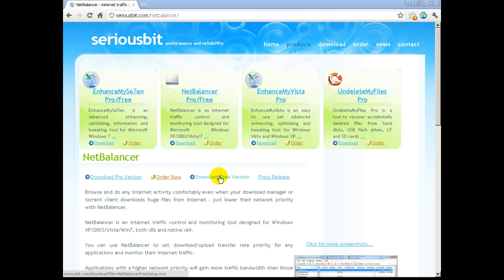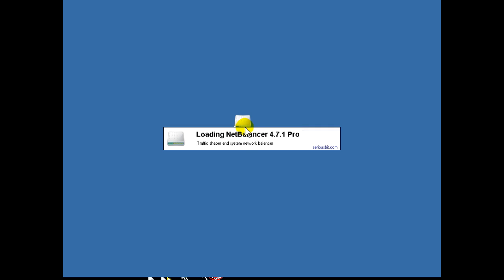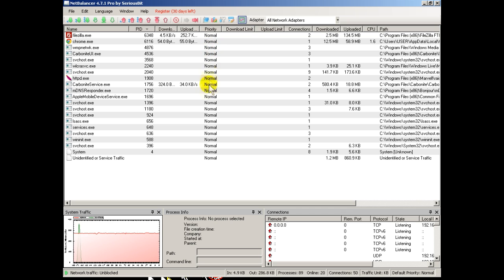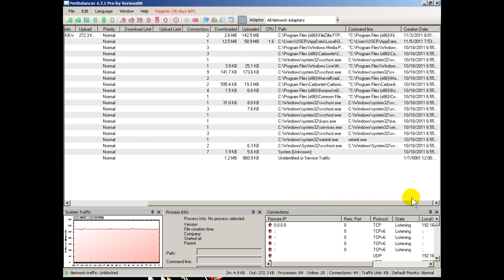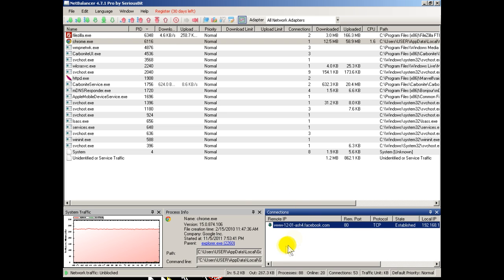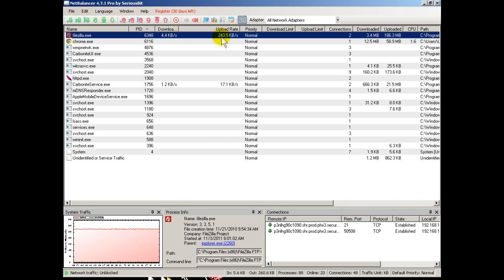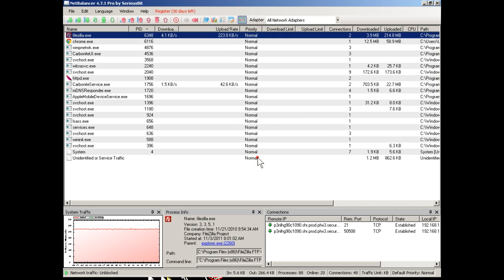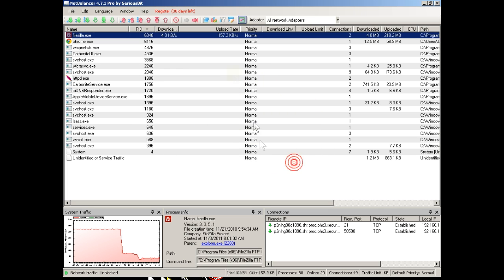Bandwidth Throttling with NetBalancer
Info
Level: Beginner
Presenter: Eli the Computer Guy
Date Created: November 8, 2011
Length of Class: 22 Minutes
Tracks
Networking
Prerequisites
Understand basic network concepts
This class teaches students how to use NetBalancer to restrict how much network bandwidth individual applications use on a Windows computer.
Chapters
Introduction (00:00)
Demonstration (05:47)
Final Thoughts (16:48)
Class Notes
Introduction
Bandwidth throttling allows you to control how much bandwidth applications of computers use
Demonstration
NetBalancer allows you to view information such as the connecting IP address or Domain Name, it shows you both speed and amount of data that has been transferred
In order to either upload or download files you need some bandwidth in the opposite direction.  If you are downloading data you need some upload speed for client/ server communication.
Resources
NetBalancer